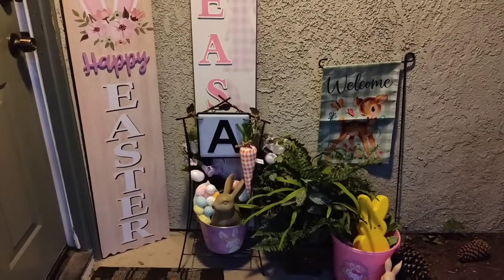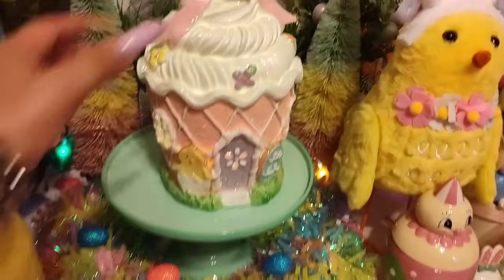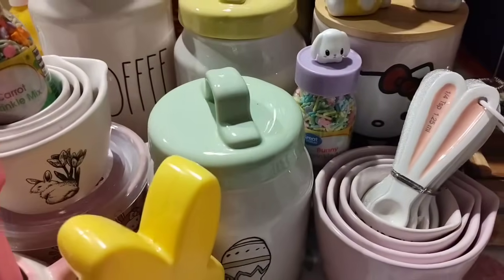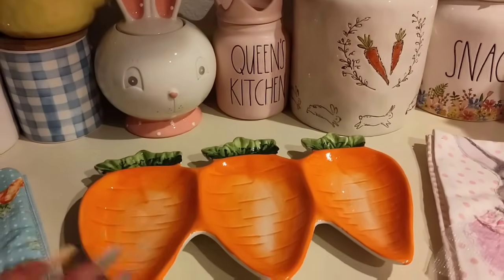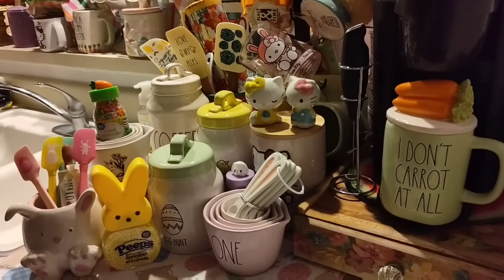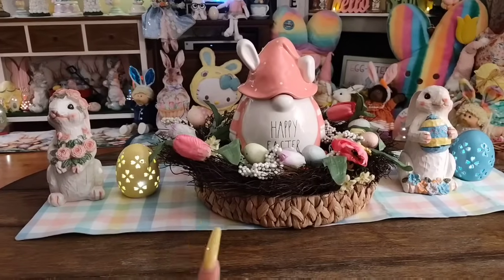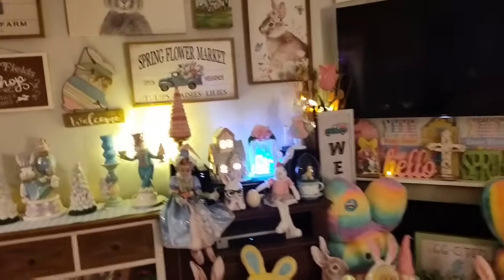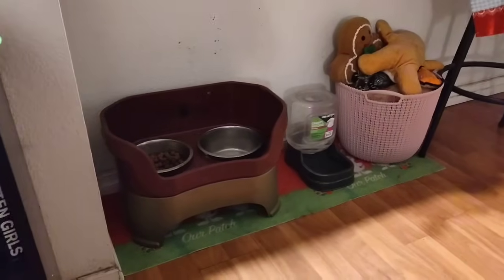👑🐣🐇 Easter 2024 Home Tour!!! Welcome Back for a Holiday Decor Delight!! Join us at Our Cozy Condo!!👑